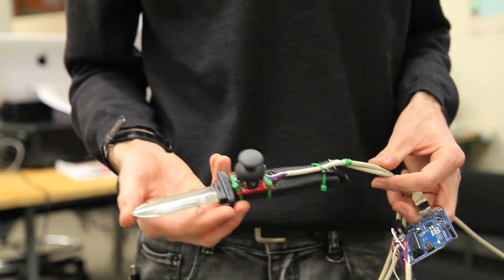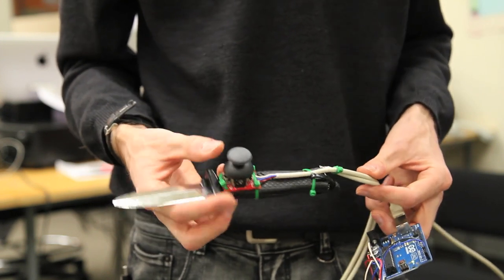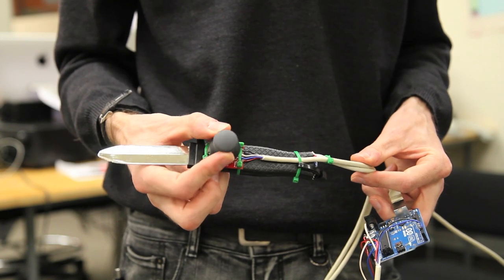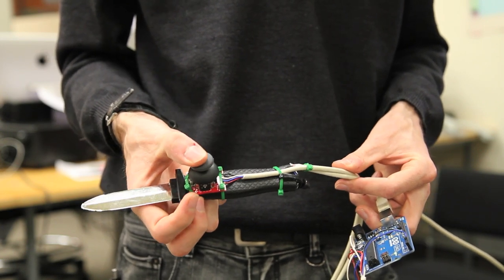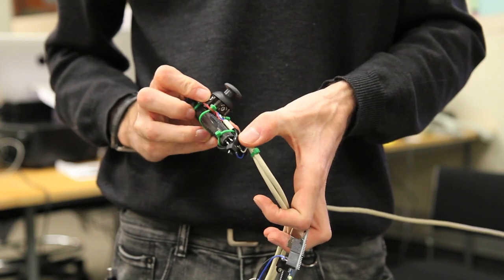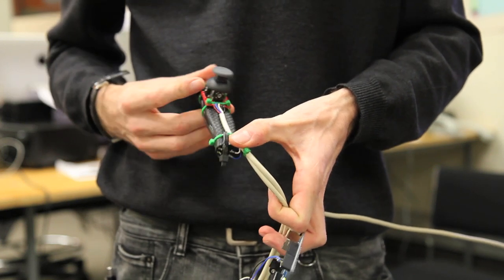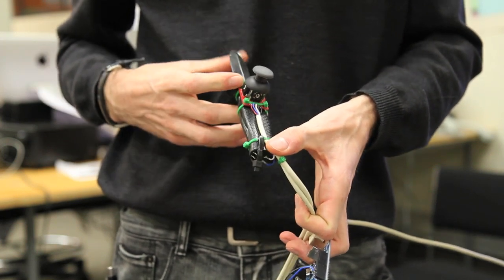Assassin's Creed - Now with More Stabbing!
Using the UnoJoy library for Arduino, we put together a knife-based controller especially for Assassin's Creed.  For more projects, or to find out how to build your own, check out unojoy.tumblr.com!